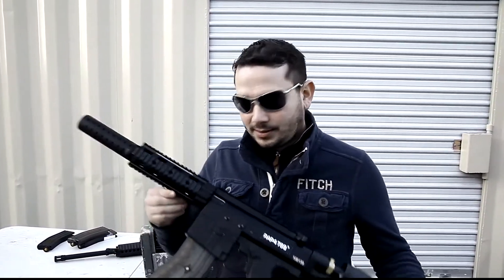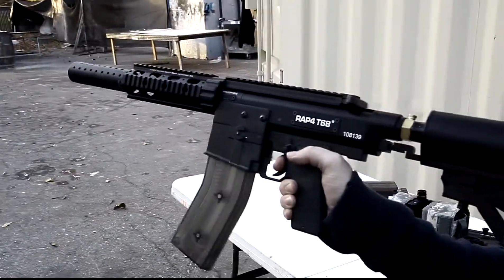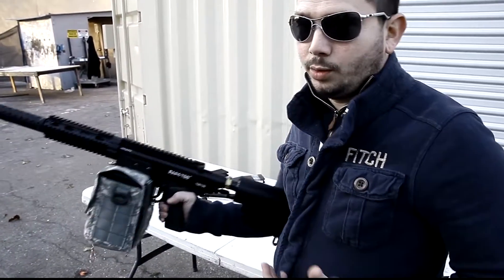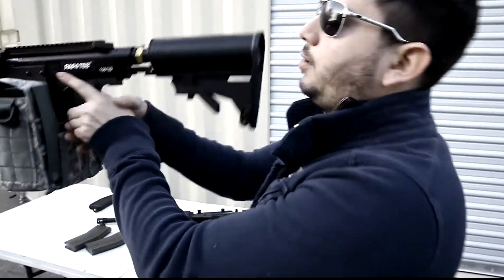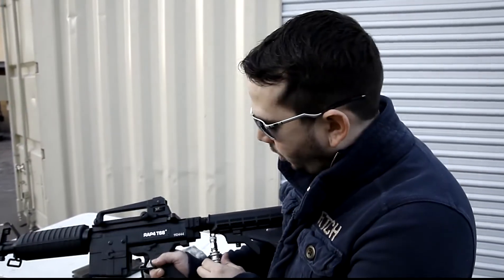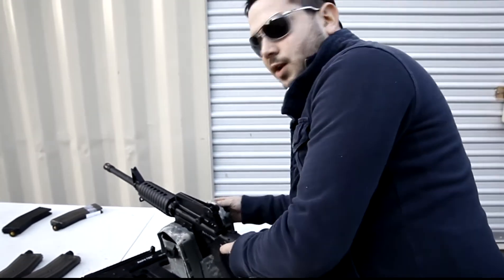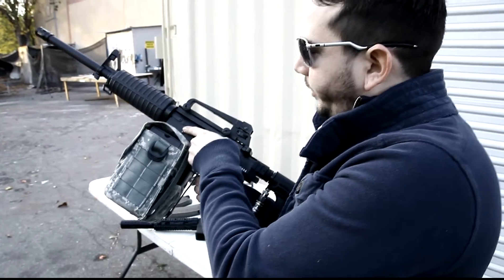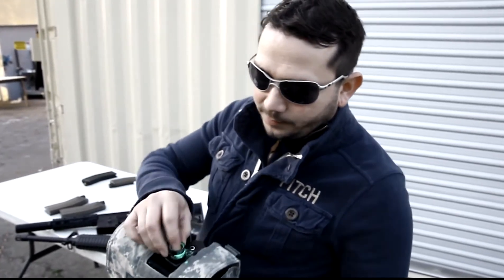Professional Paintball - T68 Quick Cleanup.mp4